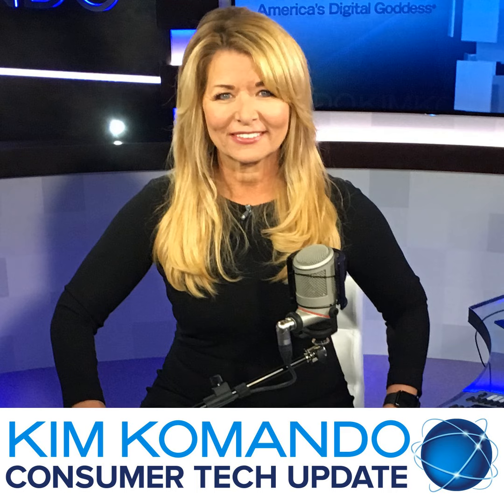Is the baby crying? There’s an app for that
Do you remember those times when you held a crying infant and couldn’t quite figure out why it was crying? Well, now you can! A new app claims to know what is wrong with your baby with a 90% accuracy. Too good to be true?